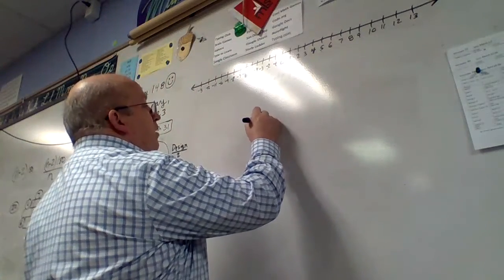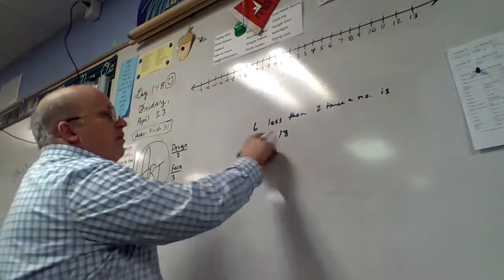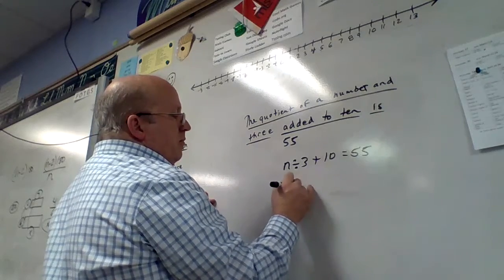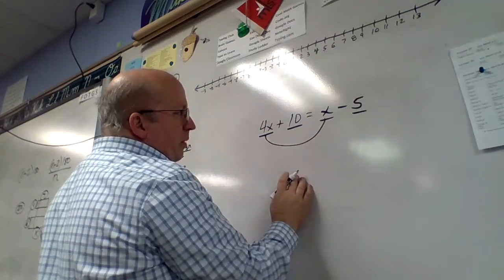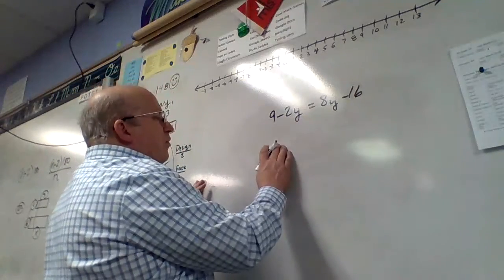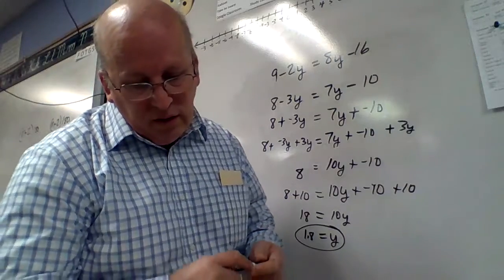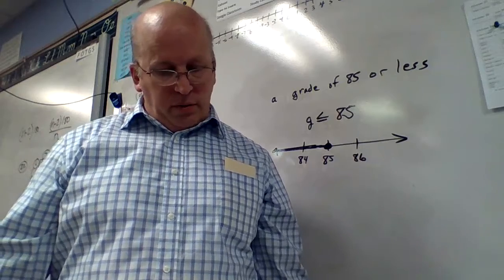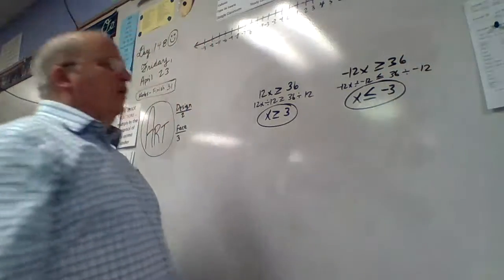gr 7 p 506